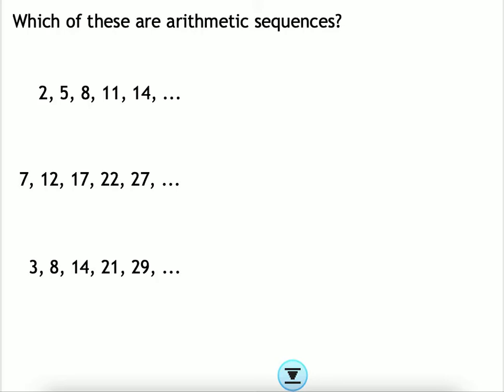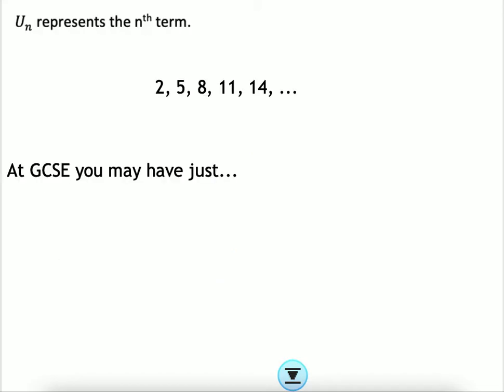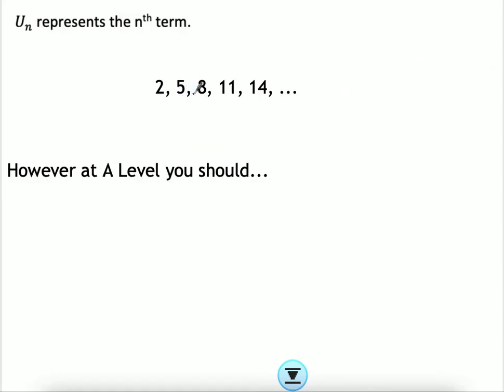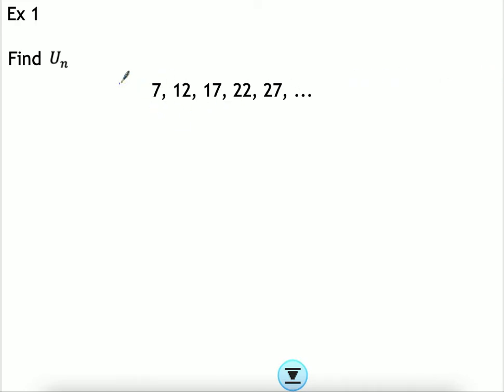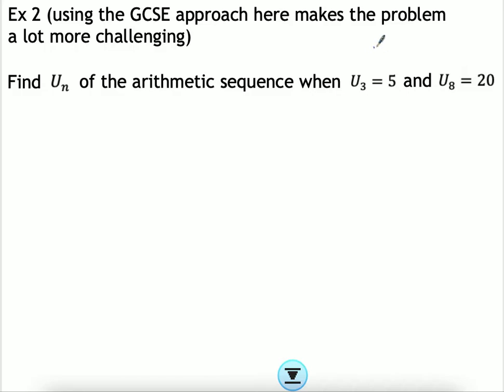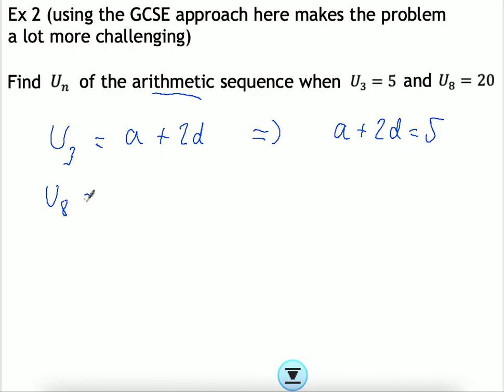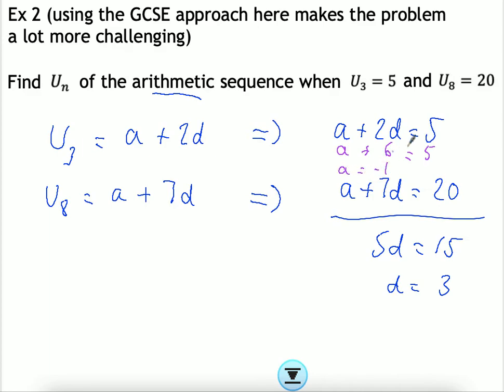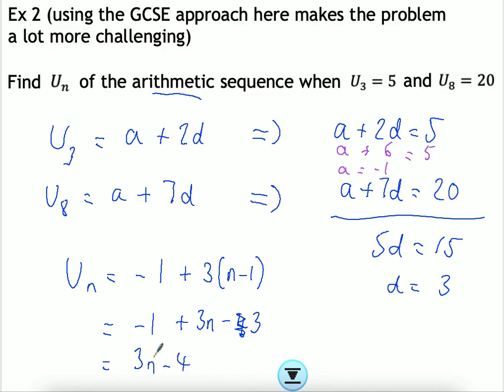1 Year 13 A Level Maths Arithmetic Sequences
This video re-introduces the concept of Arithmetic Sequences. Enjoy!